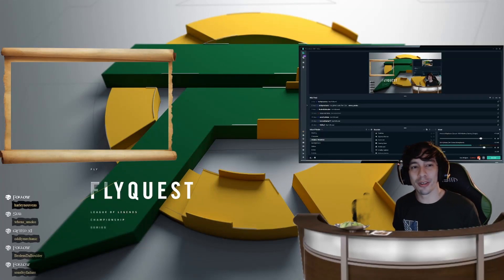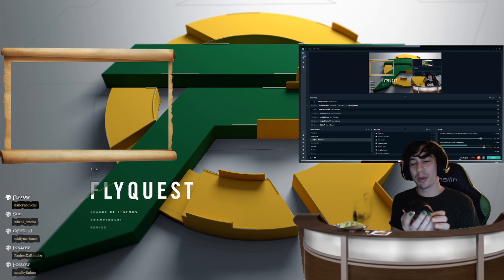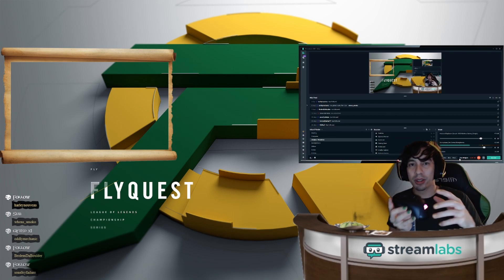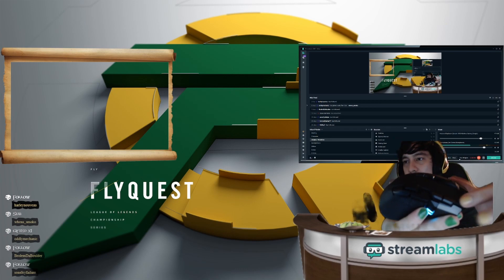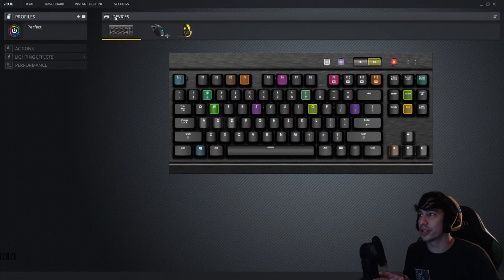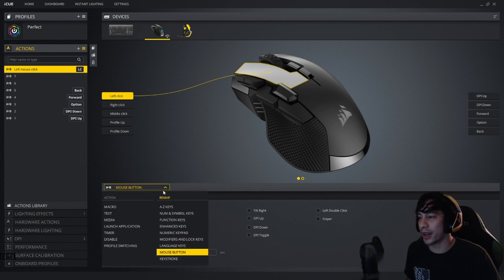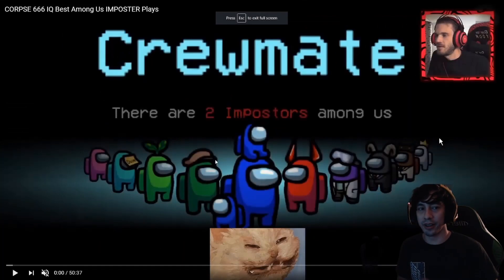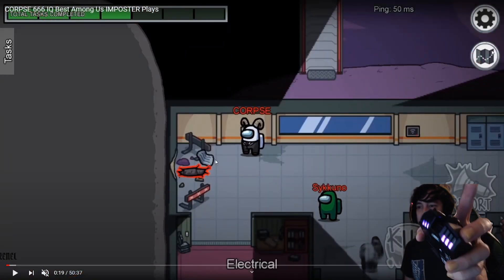Corsair Iron Claw double click fix (Without taking apart mouse)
This is a really quick and easy way to fix your double clicking issues if they don't stem from an old and dirty switch. For blowing into your mouse i'd recommend you use a can of compressed air as your breath will probably not be strong enough and you could get spit into it.